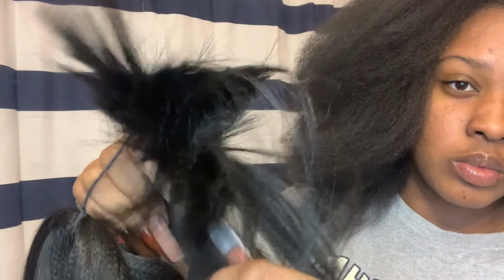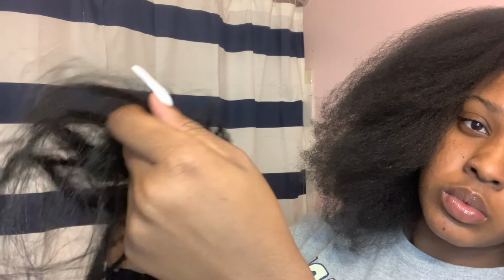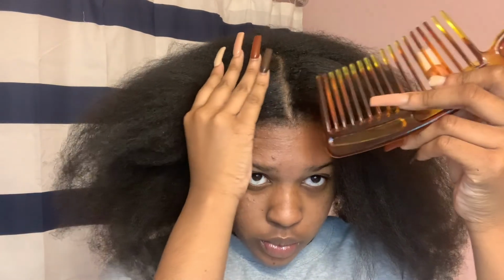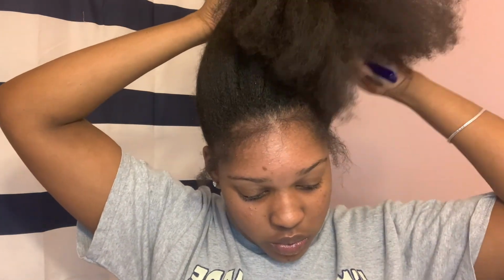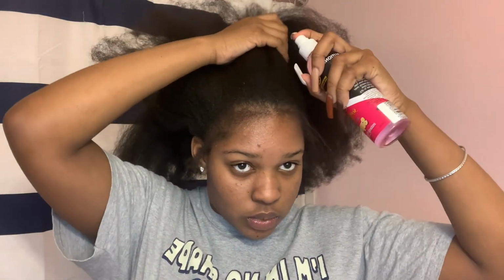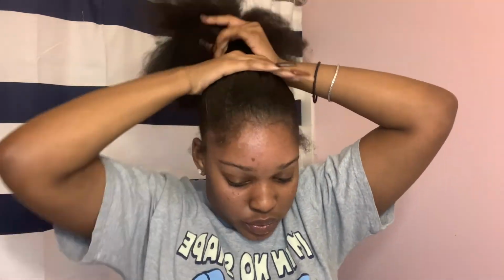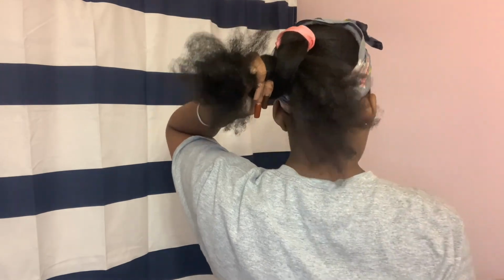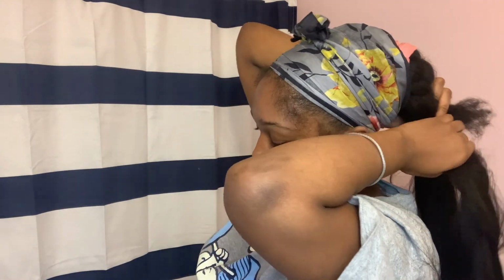Sleek Braided Ponytail | affordable $5 Protective style | Type 4 Natural Hair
Hey Bratz!💖 I really hope you enjoyed this video, I will be uploading another soon! Turn your post notifications on so you’ll be the first to know when it drops!